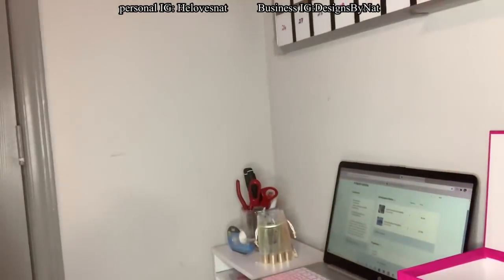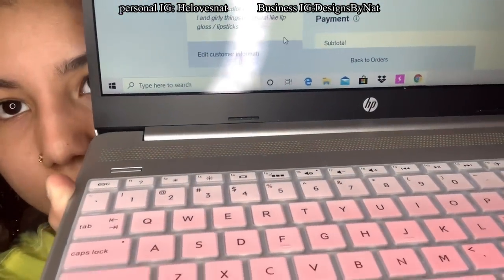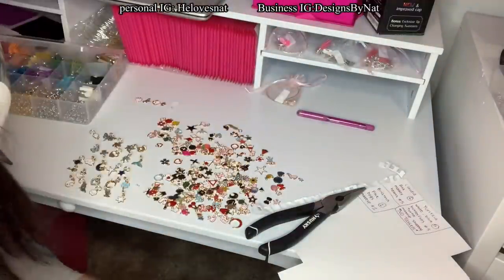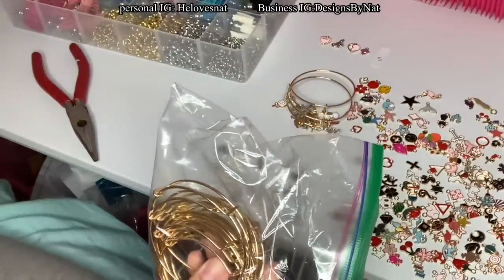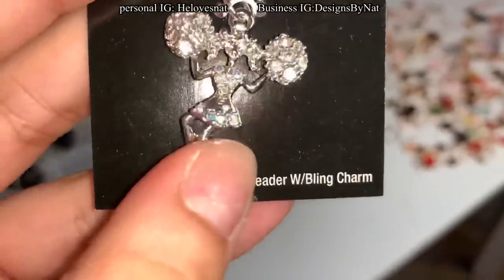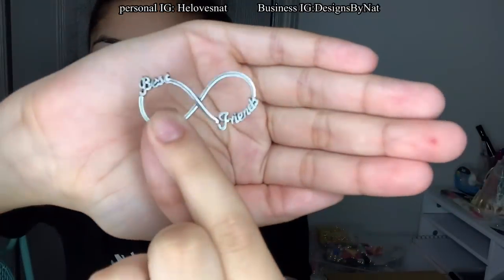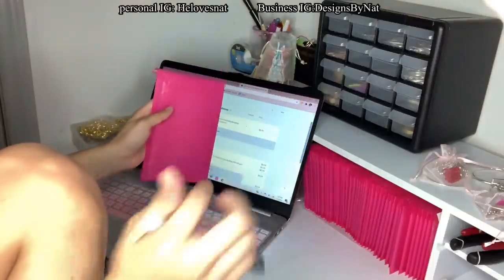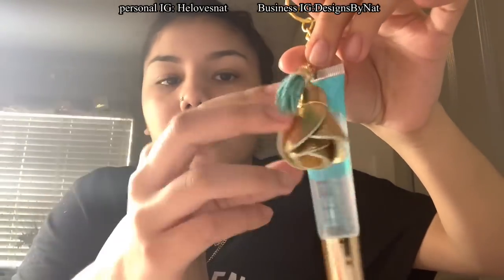ENTREPRENEUR LIFE ||Watch me package my orders|What website I use and Tips!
🦋Name: Nathaly Sarai
🦋Age: 17
🦋Camera I film with: IPhone XS Max
🦋Editing app: VLLO